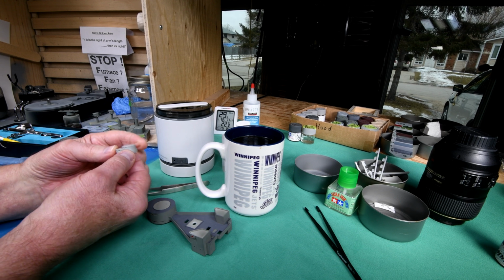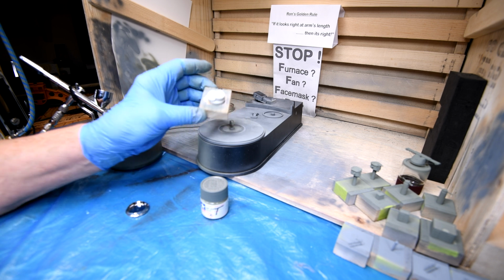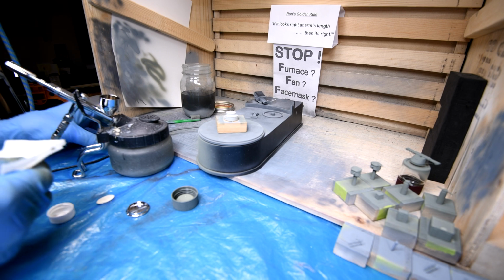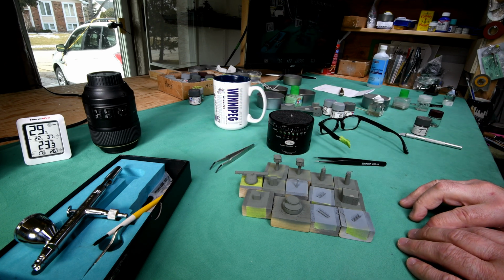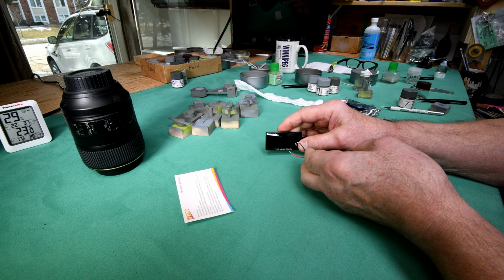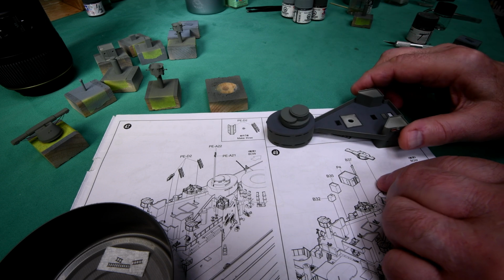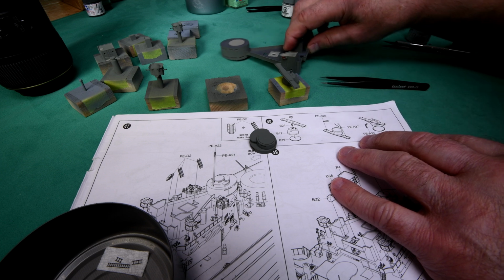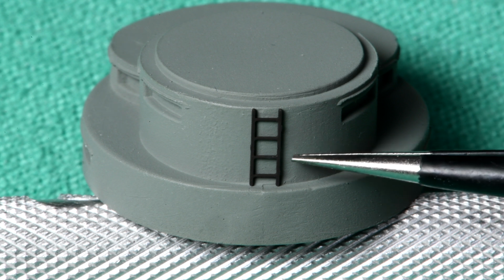The Model Ship - Part 742